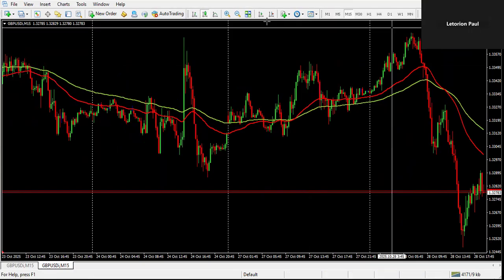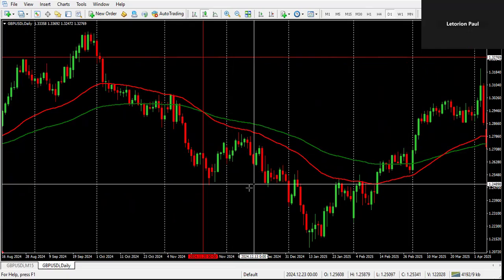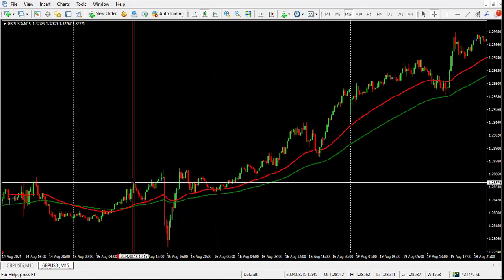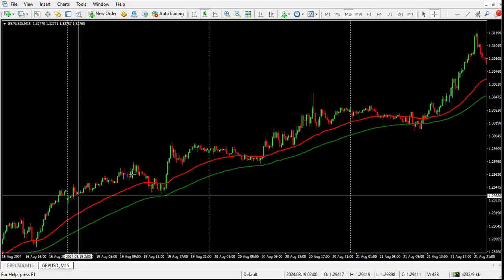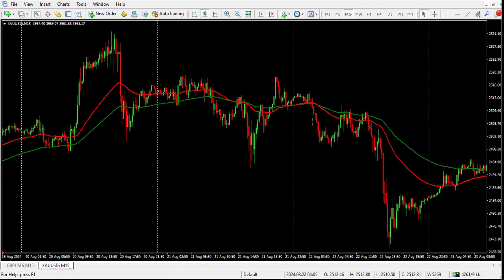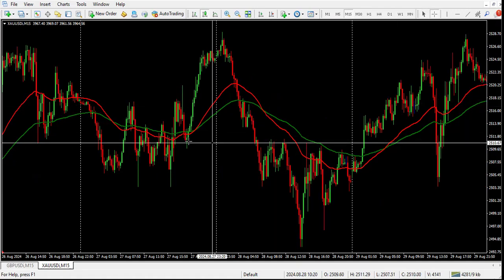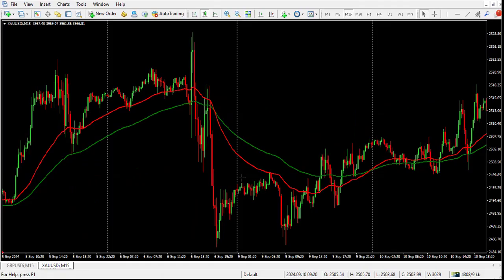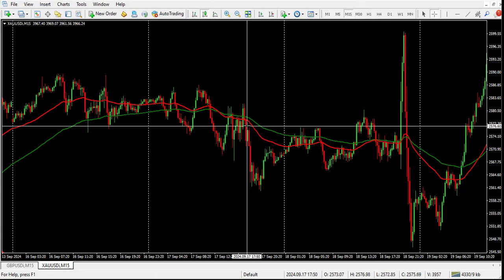The Easiest Forex strategy Redo